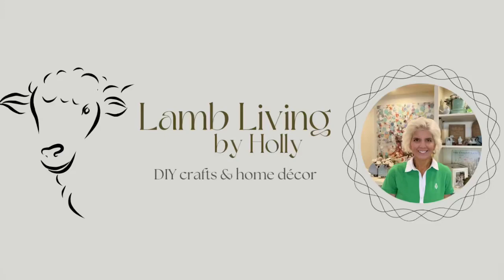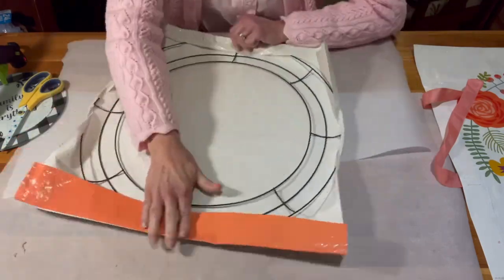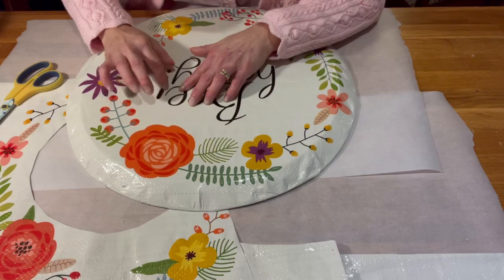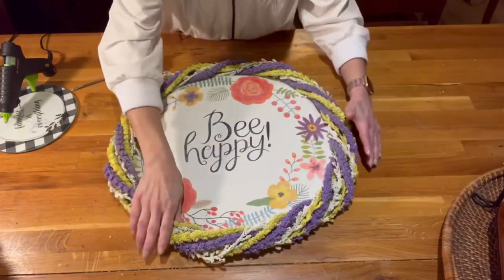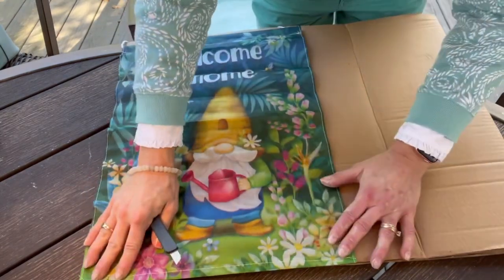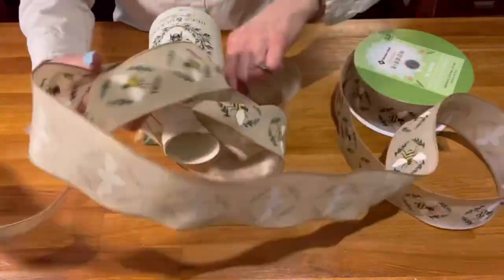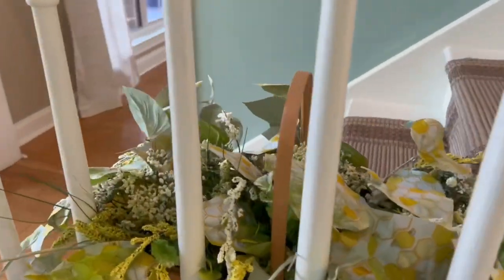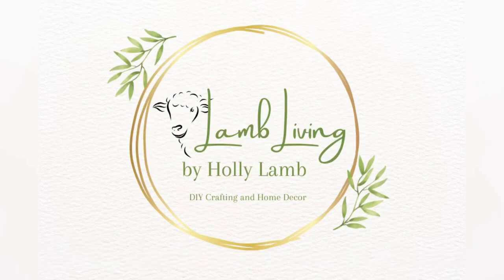Spring Bee DIYs/Dollar Tree/IOD and Prima Transfers/Thrift Flips/ Un-Bee-Wreathable Challenge!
🐝💛 Spring Bee DIY’s /Dollar Tree/IOD/Redesign By Prima/Thrift Flips
Un-Bee-Wreathable Challenge!

Be sure to watch the whole playlist for lots of inspiration and fun!

Amazon Link
Redesign With Redesign Decor Transfers® Classic Vintage Labels Design Size 24"x30" 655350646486 St. Patrick'S Day,Easter Decorations,Great Mother Gifts,Mother Daughter Gift,Mother In Law Gift

Proverbs 16:24
Kind words are as a honeycomb, sweet to the soul and health to the bones.

We Believe in Family - Happy
Gentle Daybreak - Emotional
Elevator - Mellow
Bright Future - Happy
Happy Guitar - Happy
One Simple Word -  Love